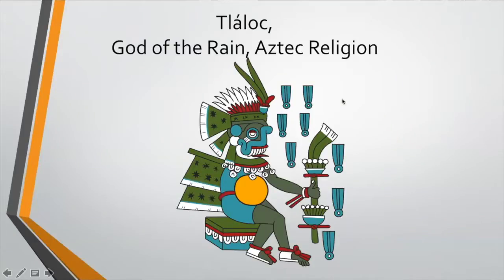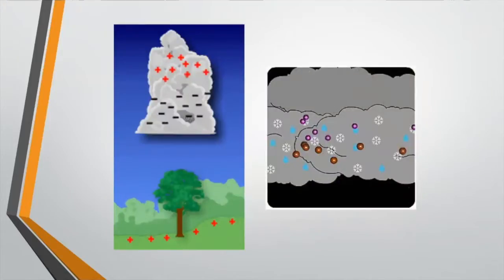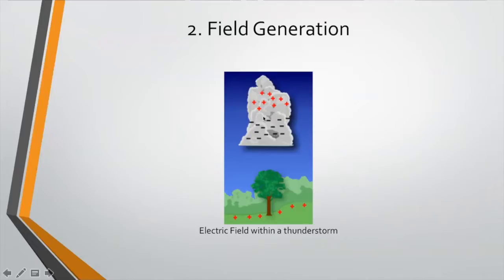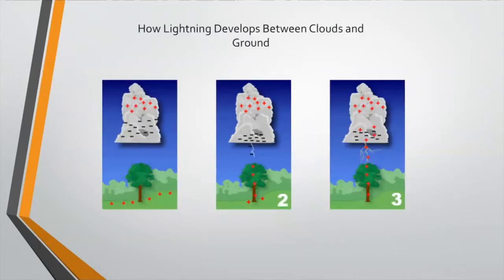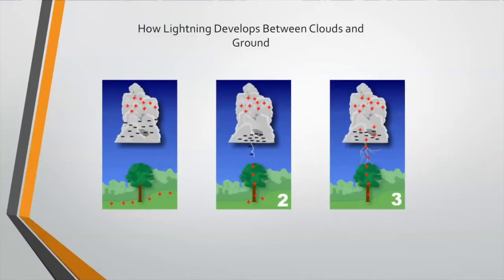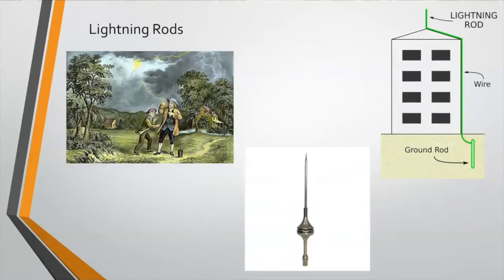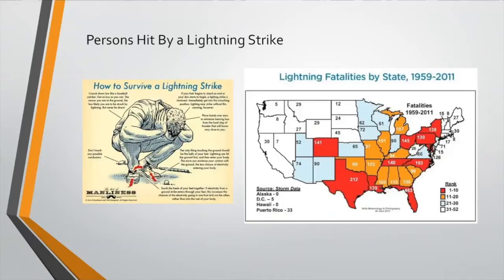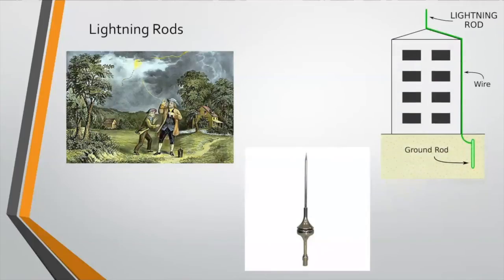TecCCM_EM2017.13_PA_JorgeCDelaVegaCNumberList25